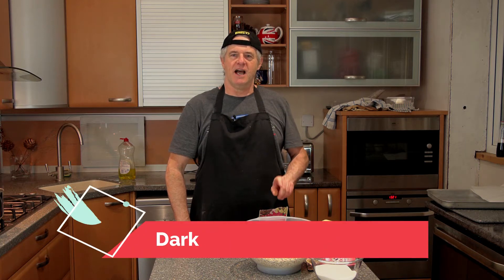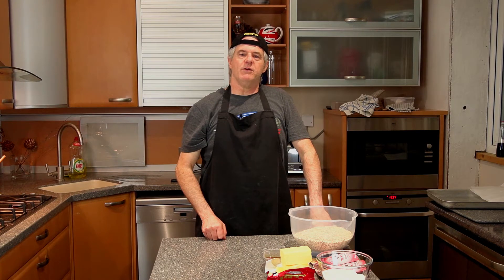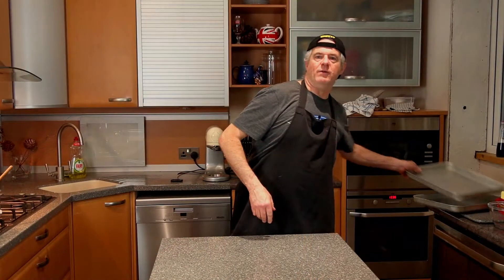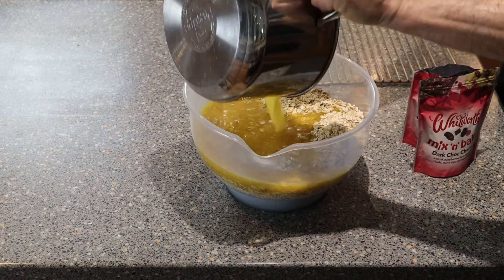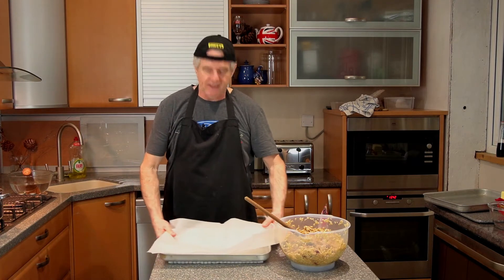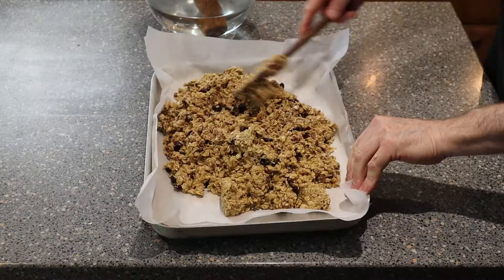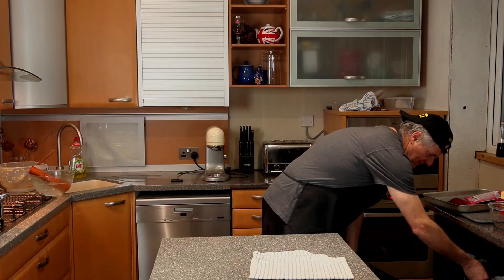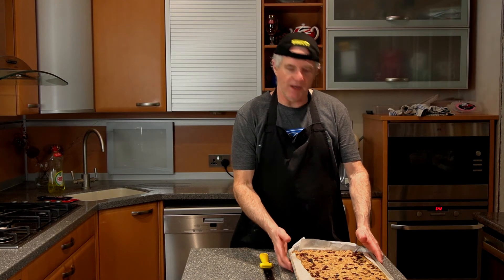Dark Chocolate & Cherry Flapjacks How to Recipe at Home mix 'n' bake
Hi guys in this video I show you how to make dark chocolate & cherry mix 'n' bake flapjacks at home, this is my locked in recipe month, Not only is this flapjack so easy to make, but this flapjack is also One Delicious Cake ! Hope you enjoy the video and try this awesome flapjack, you can be substituted butter with other types Laters
Dark Chocolate & Cherry mix 'n' bake Flapjack
Home Bakers Recipe
Flapjacks Makes 20
Ingredients
906g oats (ordinary porridge oats is fine)
626g butter / marg
312g Castor sugar
283g Dark Chocolate & Cherry mix 'n' bake
120g Golden Syrup
Instructions
Gently heat the butter, syrup on a hob until the butter has melted and has dissolved.
Add in sugar and the oats into bowl. Stir well to ensure that the oats are completely coated, mix on 1st speed for 1 min or by hand until clear
Add in and mix the mixed Dark Chocolate & Cherry until clear
Grease and line a 40cm x 30cm cake tray (or similar) with baking paper. Spoon the mixture into the tin and press it down or roll with and short rolling pin
Bake at 170c for 20-25 minutes until the flapjack starts to brown and the centre is still springy.
Remove from the oven and allow cooling for 30 - 60 minutes before removing from the tin. Peel off the paper and cut into squares using a sharp knife while still warm, then leave to cool completely.
Well done bakers, you can now have a cup of tea

Laters